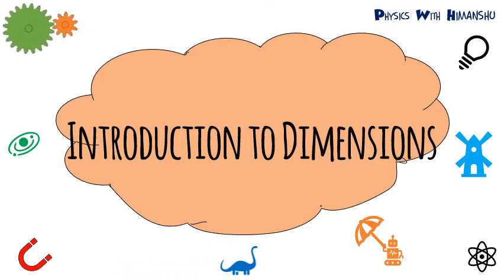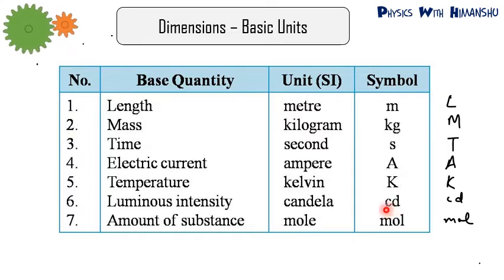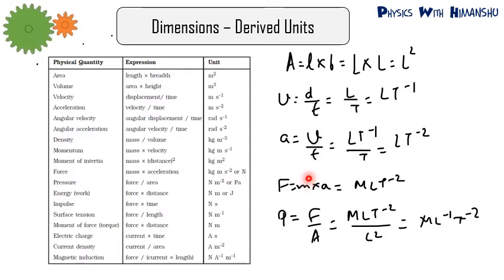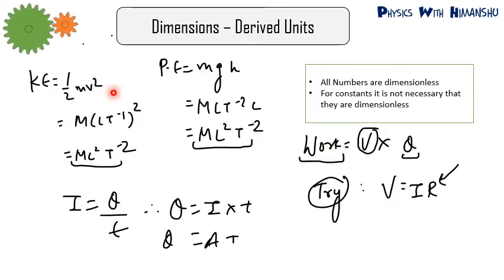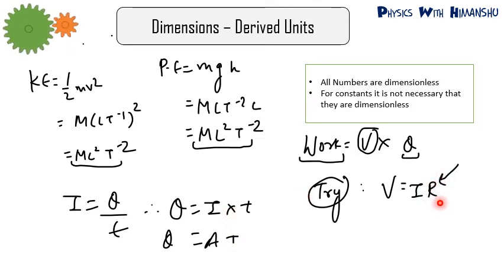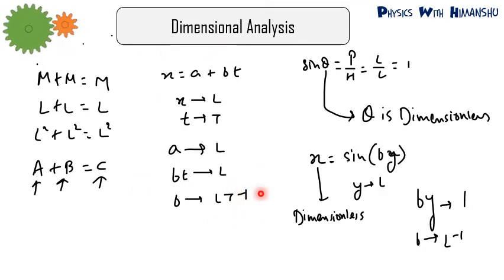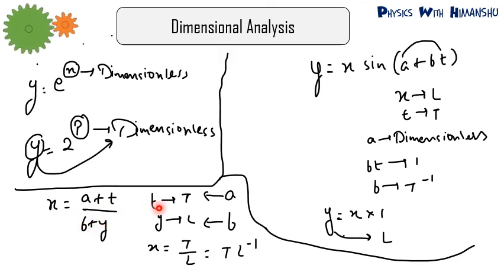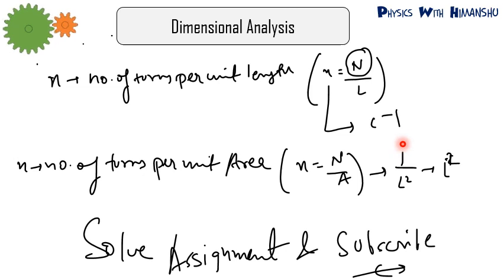Class 11: Introduction to Dimensions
Physics Interactive Videos By Himanshu Bhandari ( B.Tech IIT G)